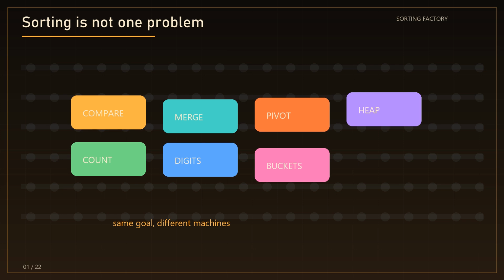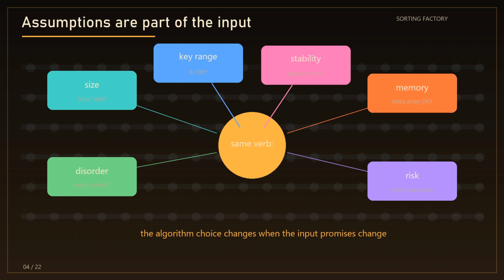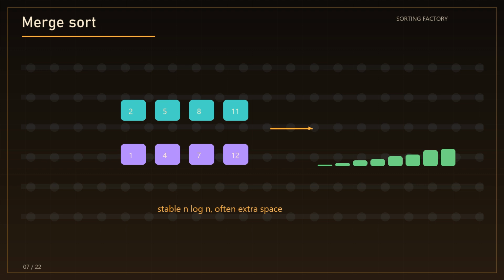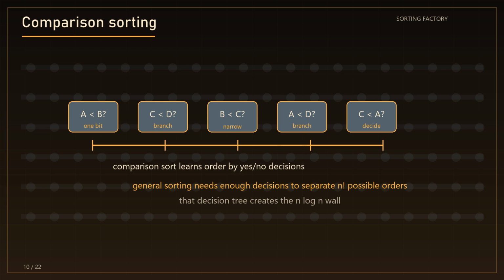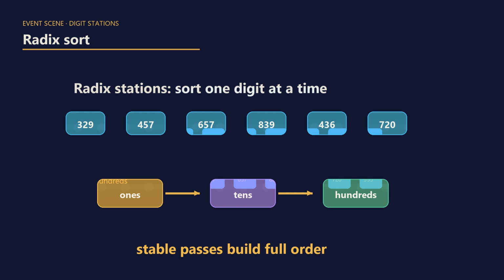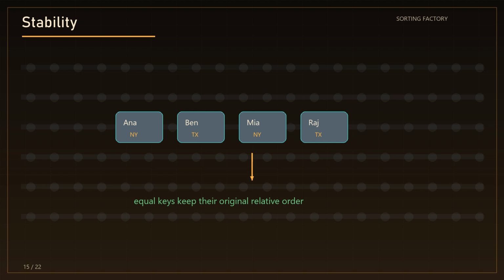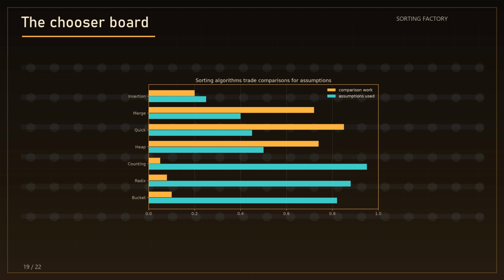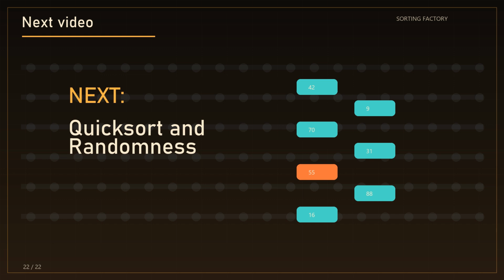Sorting Is Not One Problem: Seven Ways to Create Order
Sorting algorithms are not just names to memorize. This Knowledge Atlas TV visual explainer turns sorting into a concept map: insertion sort, merge sort, quicksort, heapsort, counting sort, radix sort, and bucket sort.

You will learn what each method assumes, why comparison sorting has an n log n barrier, how counting/radix/bucket sort can break the rules, and why stability, memory, worst-case risk, and locality matter in real systems.

Chapters:
00:00:00 Sorting is not one problem
00:00:24 The chooser map
00:00:46 Records and keys
00:01:08 Assumptions are part of the input
00:01:41 Insertion sort
00:02:09 When insertion wins
00:02:29 Merge sort
00:02:58 Quicksort
00:03:29 Heapsort
00:03:52 Comparison sorting
00:04:38 Why the wall exists
00:05:11 Counting sort
00:05:48 Radix sort
00:06:17 Bucket sort
00:06:43 Stability
00:07:11 In-place memory
00:07:38 Worst case risk
00:07:58 Locality
00:08:19 The chooser board
00:09:05 Seven machines
00:09:30 Recap
00:09:50 Next video

A Knowledge Atlas TV visual explainer.

In this video, we turn a difficult concept into something you can see, reason about, and remember.